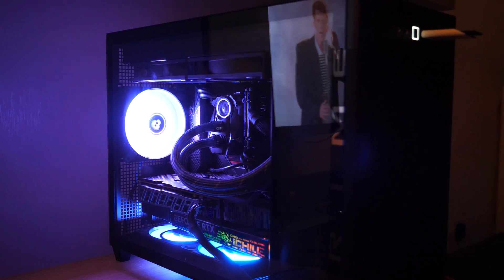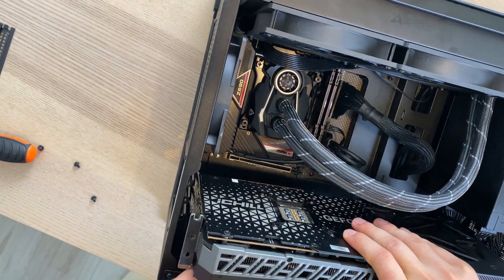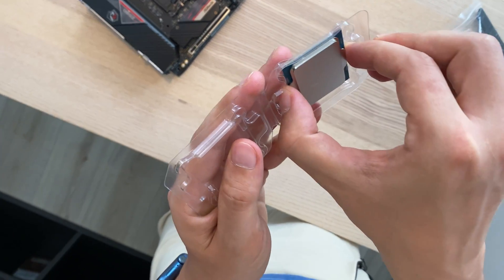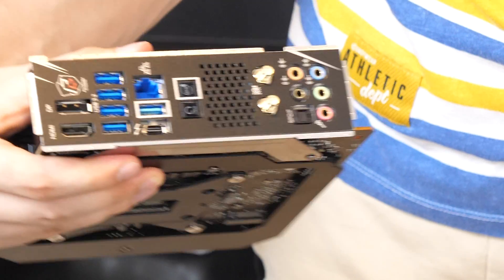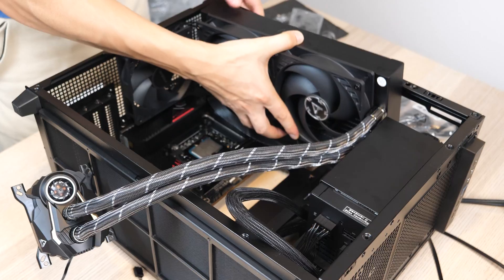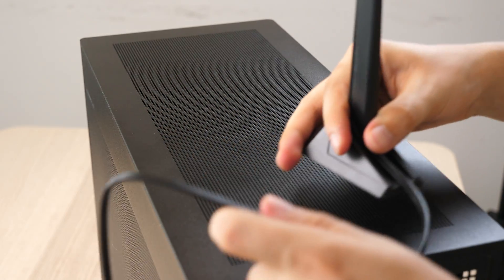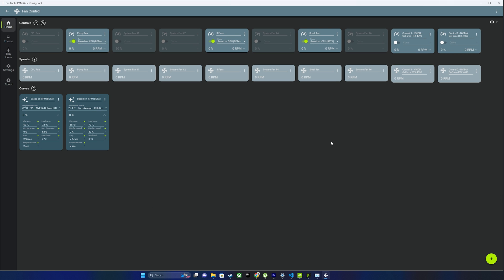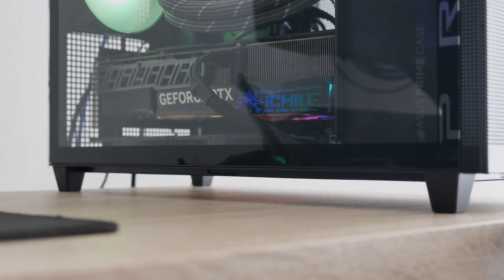How To Build A Silent PC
A high-performance PC doesn't have to be loud.  Today I will show you which components you should choose to build your PC if you want to make it silent. And why you don't have to go for the most expensive to get the best results.
I built a PC for 4k gaming, paired with an energy efficient processor and an RTX 4090

PC config:

Case: ASUS Prime AP201
CPU: Intel Core i5-13500
MB: ASROCK Z690 Phantom Gaming-ITX/TB4
GPU: Inno3D GeForce RTX 4090 iChill X3 24G
RAM: Kingston FURY 32GB KIT DDR5 6000MHz CL36 Beast Black EXPO
Water Cooling: ARCTIC Liquid Freezer II 280
Fans: ARCTIC P12 PWM PST A-RGB 0dB Value pack (3pcs) Black
PSU: Be quiet! PURE POWER 12 M 850W
SSD: Samsung 990 PRO 2TB
*for some reason I said 1tb in the video -_-

TIMESTAMPS:

00:00 Intro
00:25 Main issue and build results
01:20 Quiet PC recipe | Build
04:32 Software
05:21 GPU power limit
05:37 PC power consumption
05:49 Question